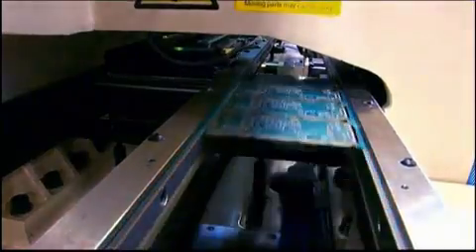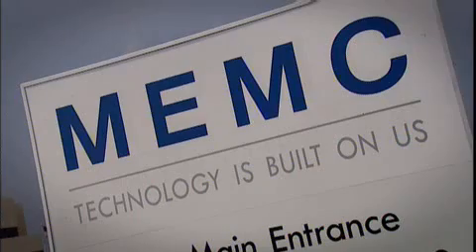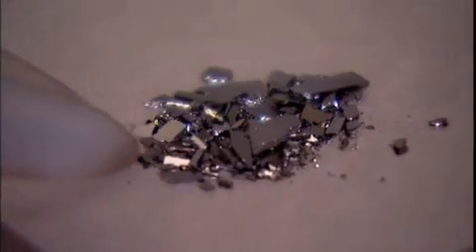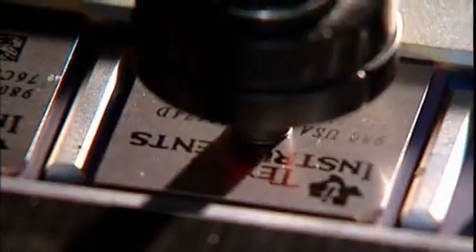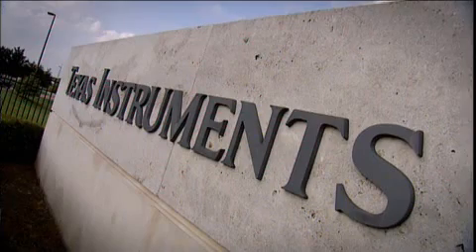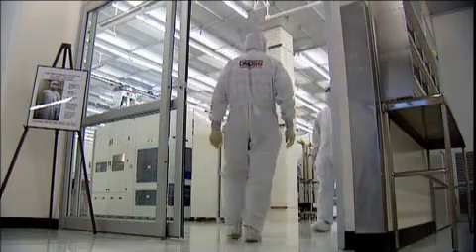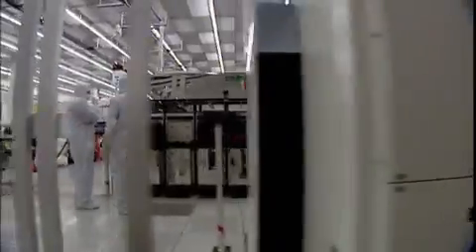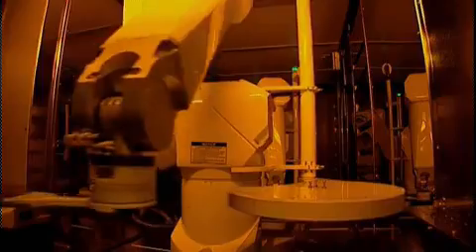How Microchips are Made - KMedia Channel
Entertaining and Educating - Free Education Foundation Initiative